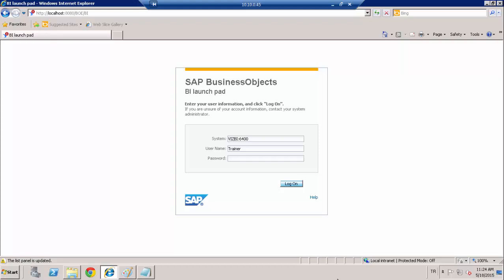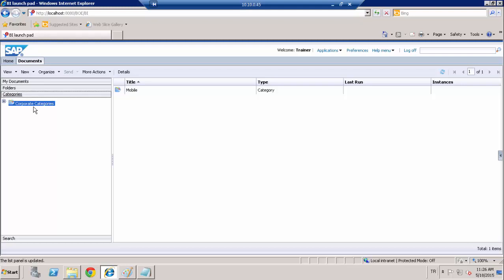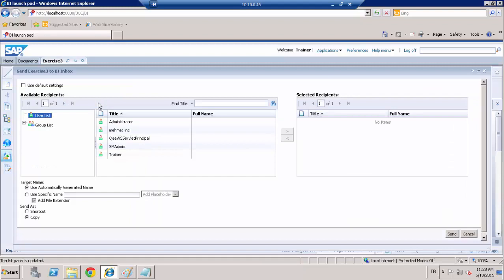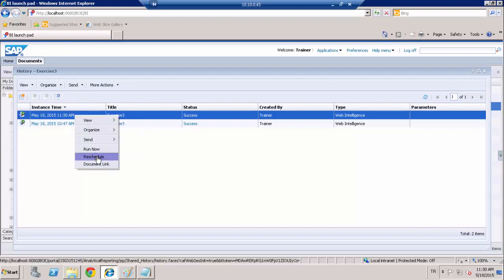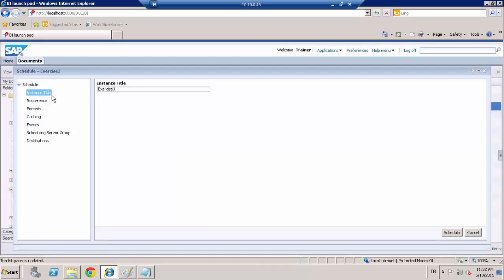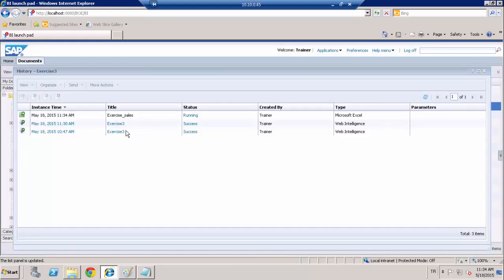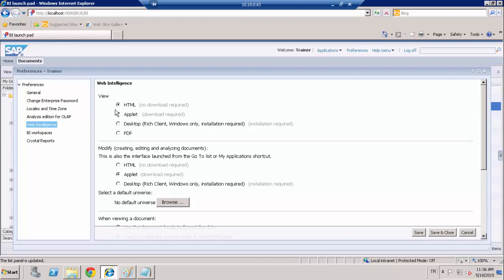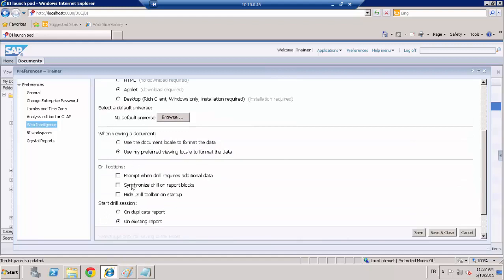11 Scheduling Documents and BI Launchpad Preferences